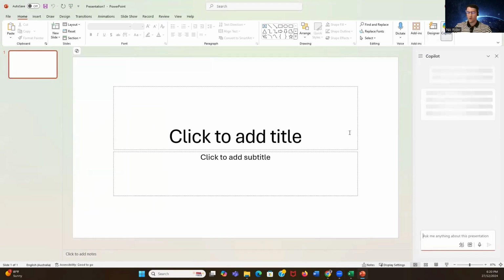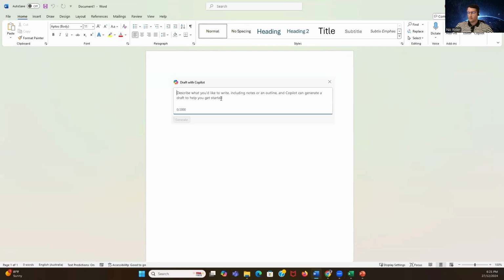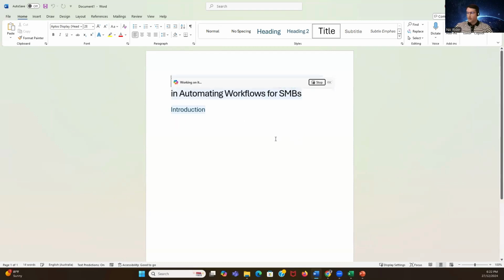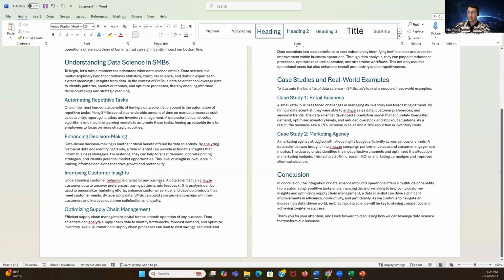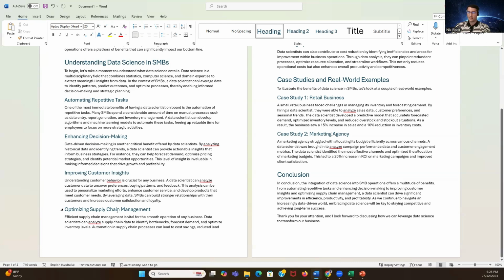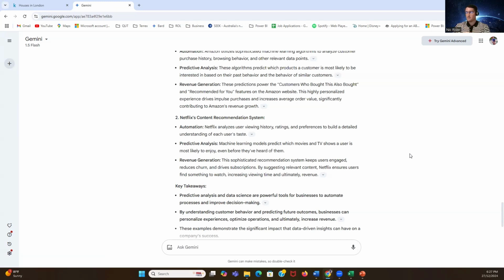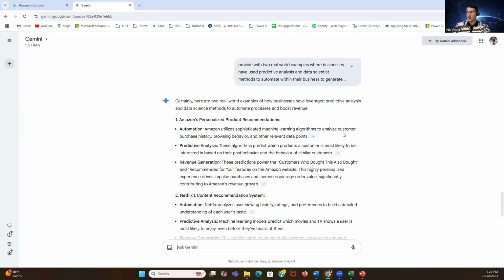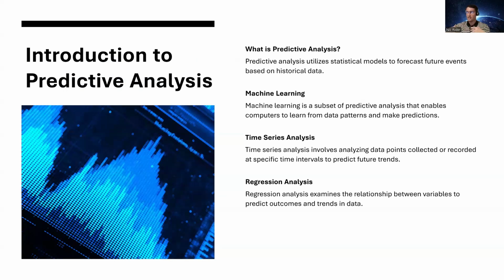AI Automation Featuring Copilot and Gemini